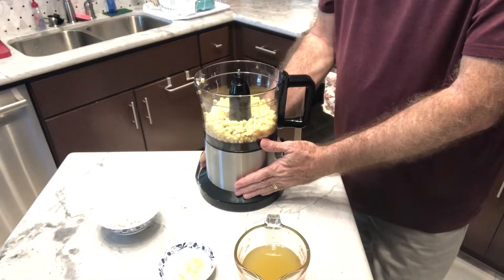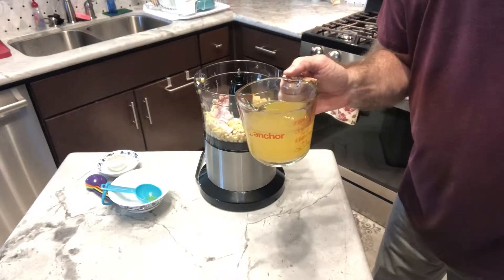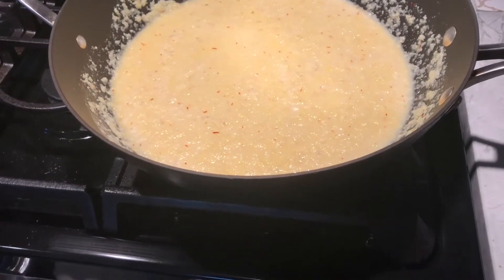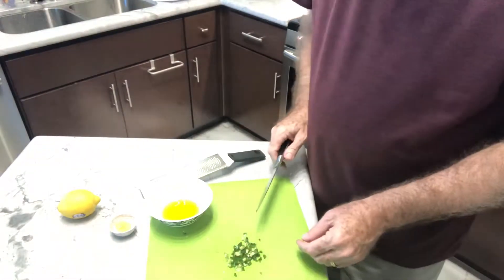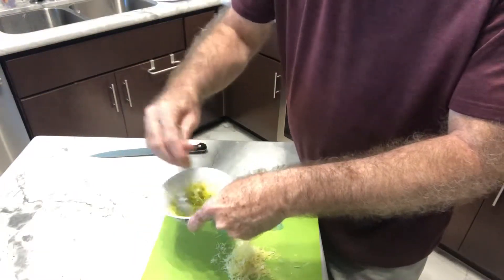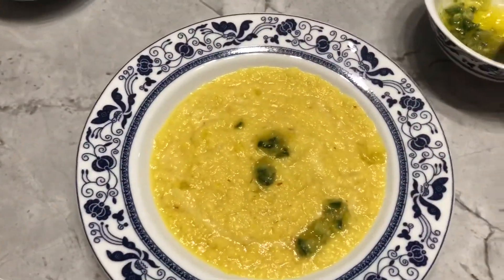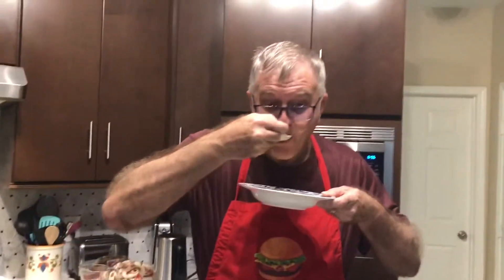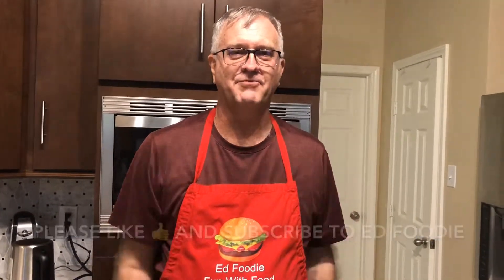Corn Soup: (With Saffron, Ginger, and Lemon Zest)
Very exotic and flavorful soup recipe. The lemon zest brings it all together. See how to make this delicious soup